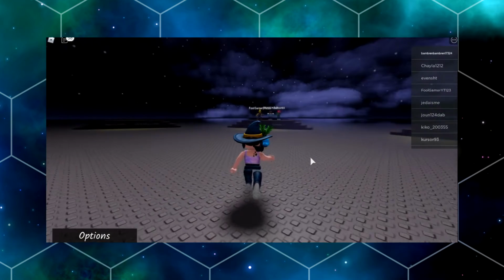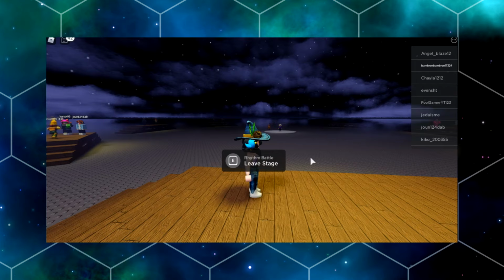How To Make A Roblox Game (2021)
Here are tips on how to make a roblox game in 2021. Thanks!

@Blox of Games is a channel dedicated to ANYTHING ROBLOX for your ULTIMATE ROBLOXTERTAINMENT.